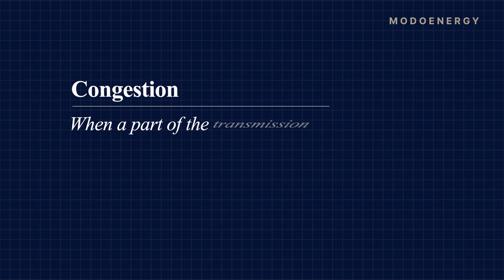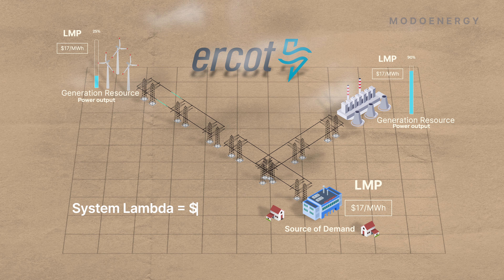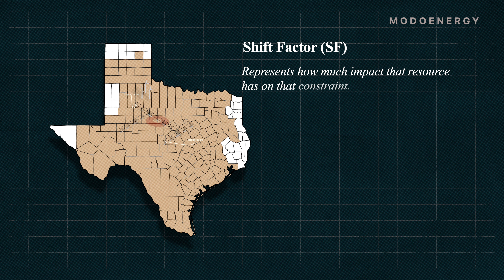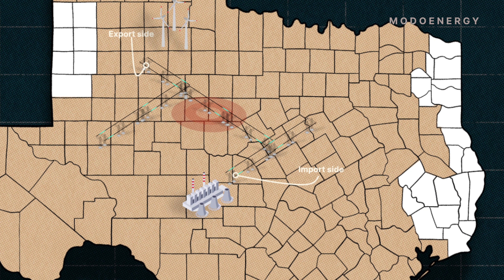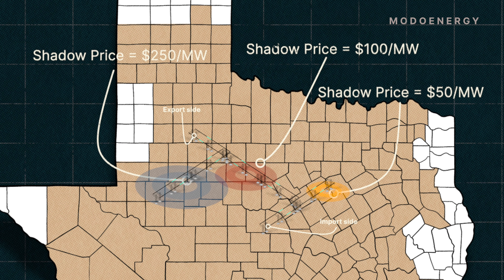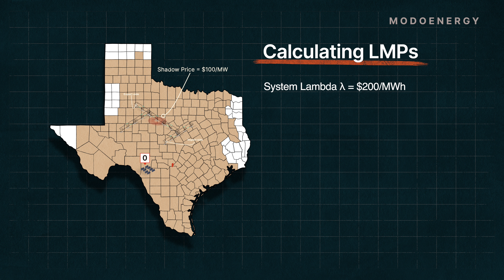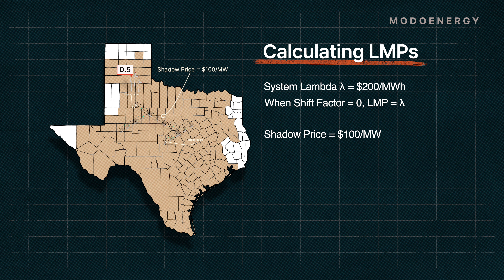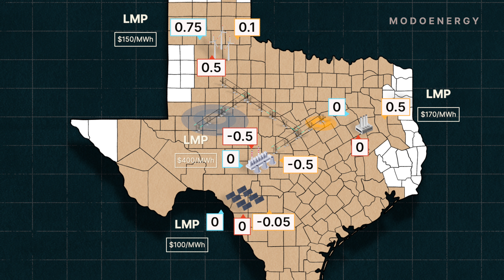The impact of congestion on LMPs (The Energy Academy: ERCOT - E6)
Explore how congestion influences prices in ERCOT's power market. Excessive power flow on the transmission system causes congestion, which leads to price disparities between different locations.

Learn how ERCOT factors congestion into Locational Marginal Prices (LMPs), using shift factors and shadow prices. Also, discover how LMPs are calculated at various settlement points.

You can learn more about ERCOT and the GB power systems